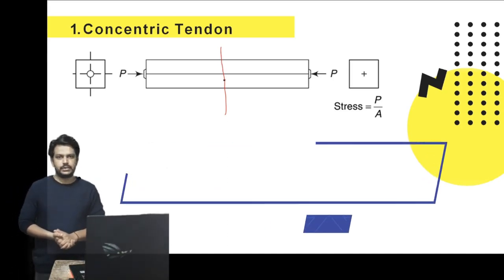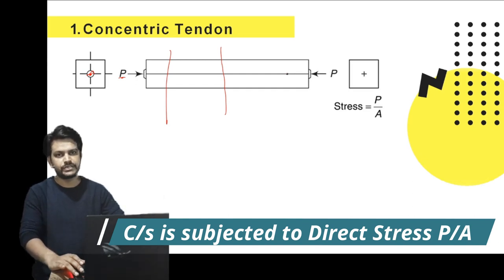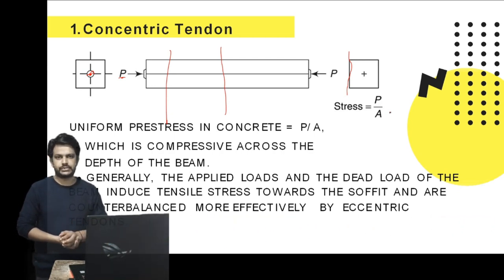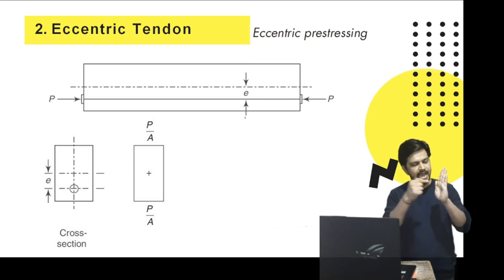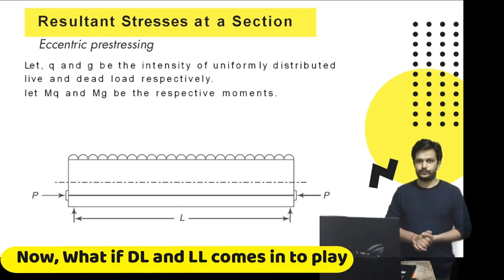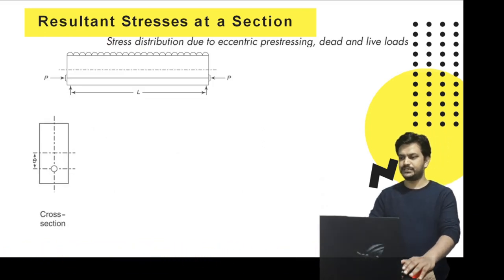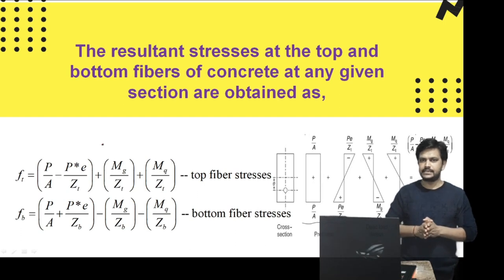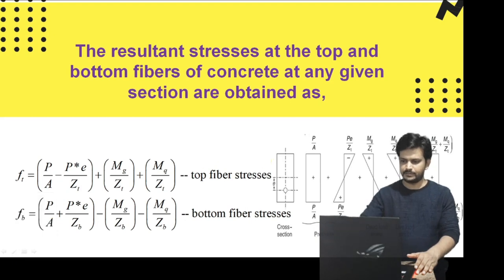Lecture : 2.2- Analysis of Prestressed concrete sections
Analysis of Concentric and Eccentrically presttessed tendons.